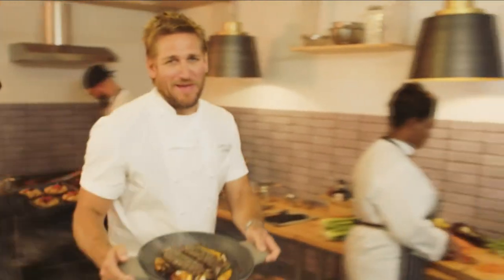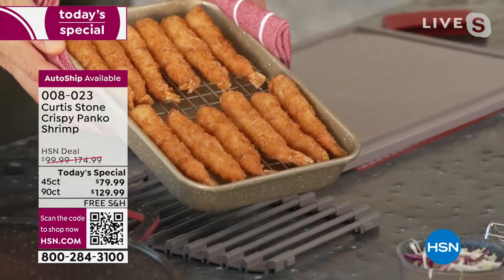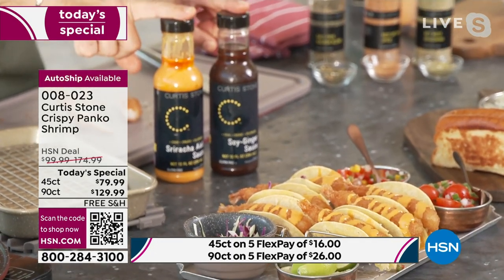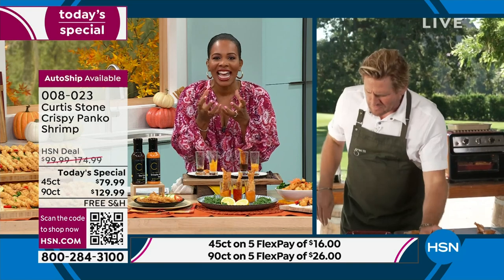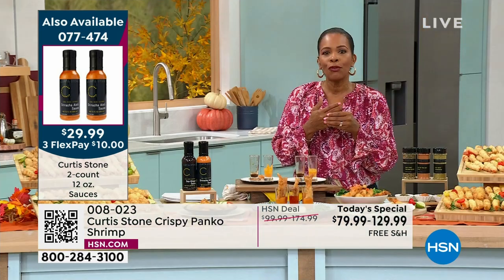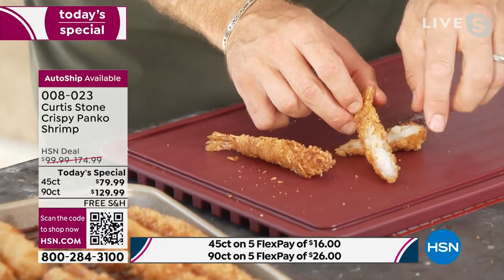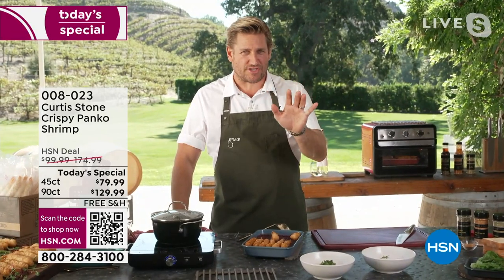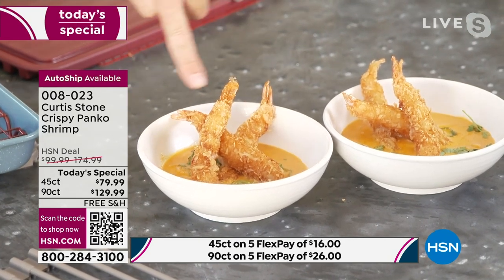HSN | Chef Curtis Stone 09.08.2023 - 12 PM